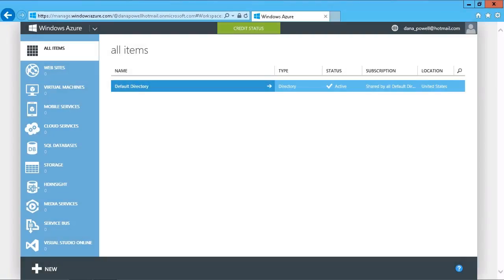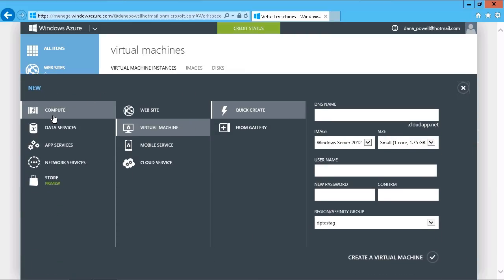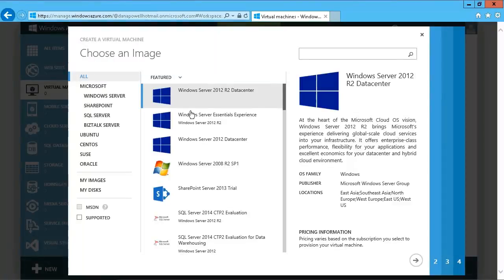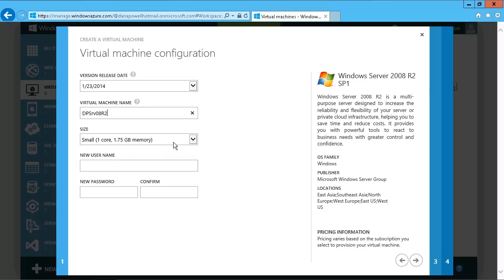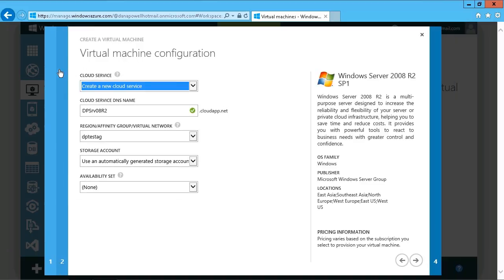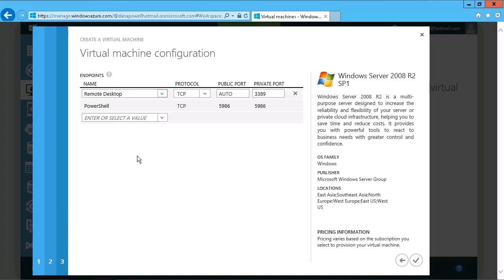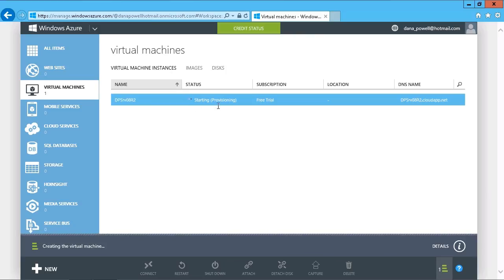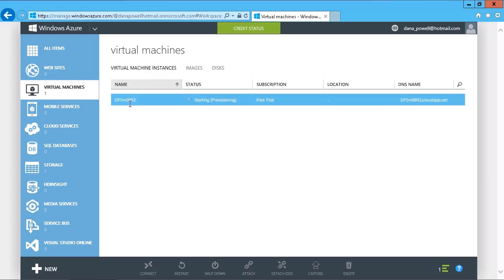Windows Azure Virtual Machines-4 Creating Virtual Machines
This video shows how we can create Virtual machines into Microsoft Windows Azure.